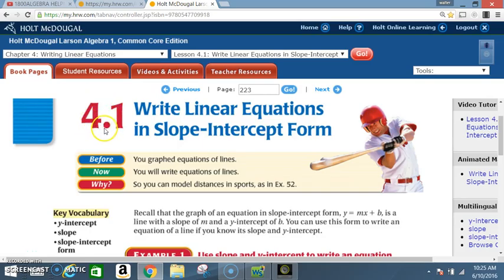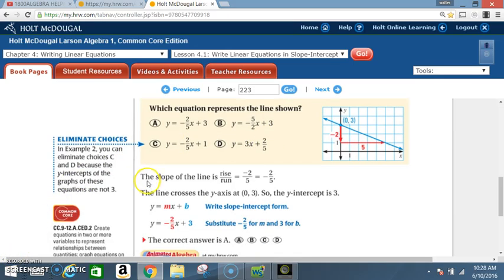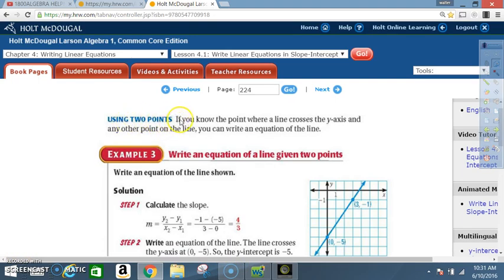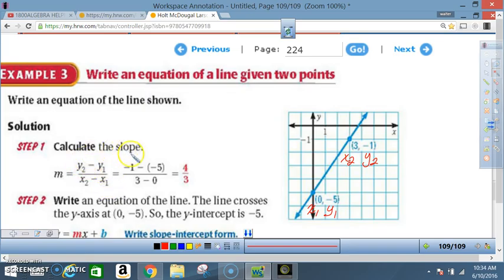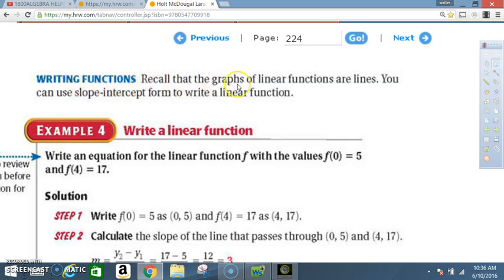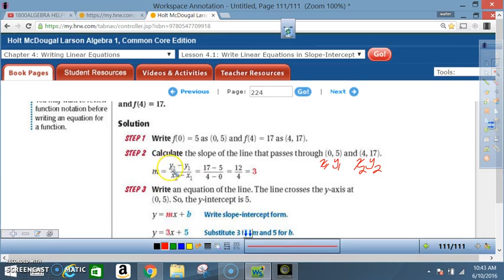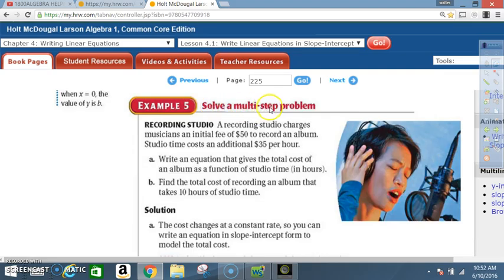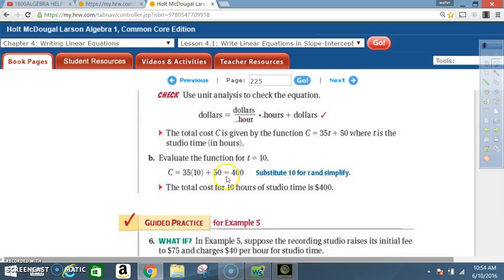4 1 WRITE LINEAR EQUATIONS IN SLOPE INTERCEPT FORM